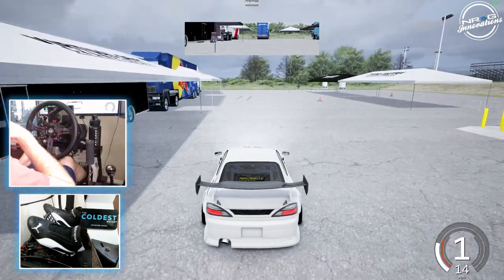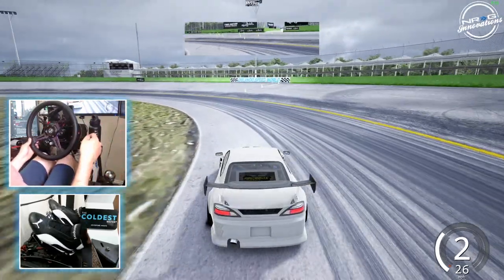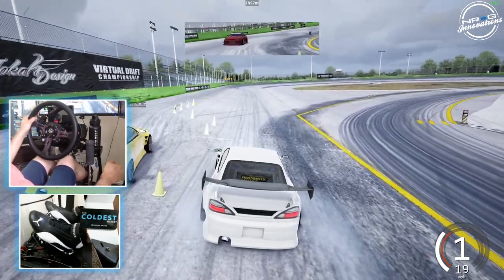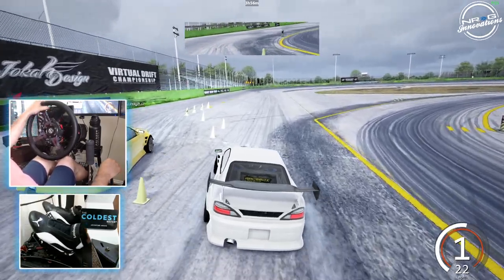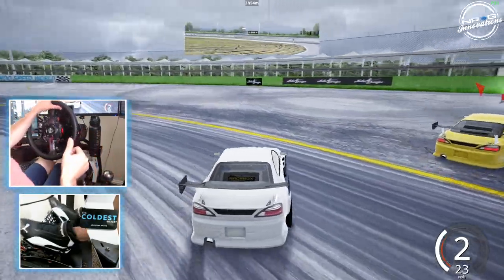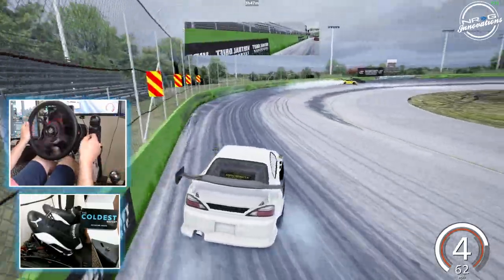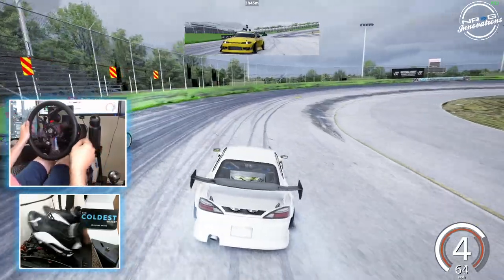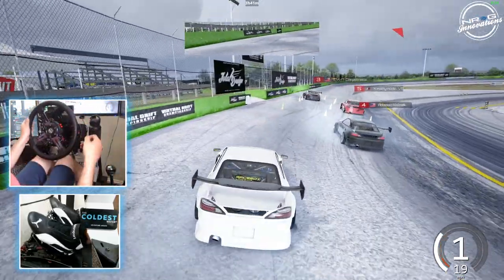EvlRabbit Comp car Beta test Tandems - ( Lundy, Addi, Kwatty, Chrystmass )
NRG Innovations
WeRabbitz